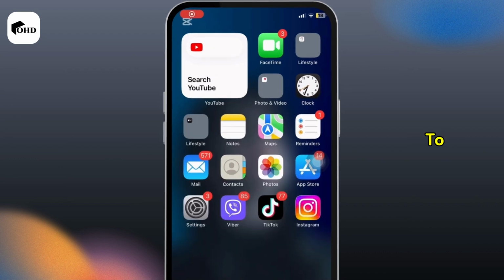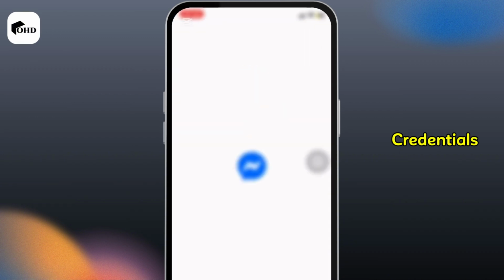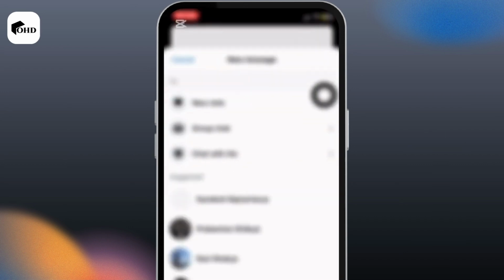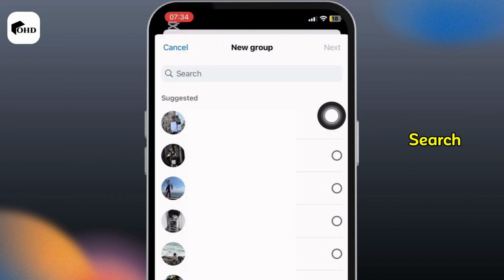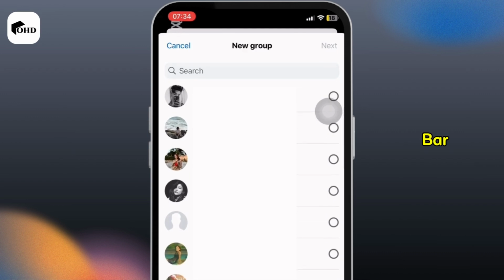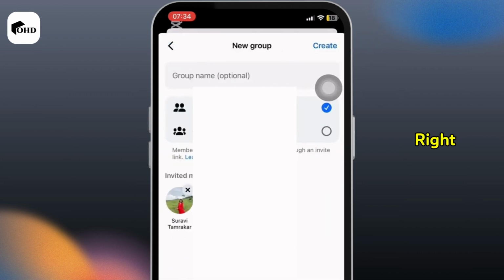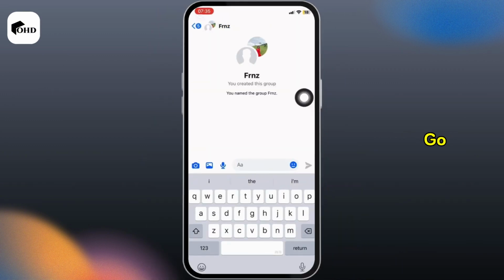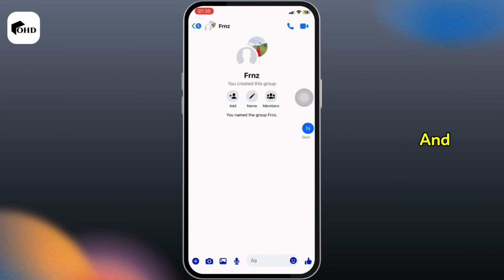How To Create Group Chat On Messenger | 2026 Messenger Tutorial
Learn how to create a group chat on Facebook Messenger in 2026! This simple step-by-step tutorial will show you how to add friends, name your group, and start chatting instantly. Perfect for staying connected with friends, family, or colleagues using Messenger.

Timestamps:
0:00 – Intro
0:05 – Open Messenger & Log In
0:15 – Tap Group Chat Icon
0:25 – Add People & Name Your Group
0:35 – Create Group Chat & Start Messaging